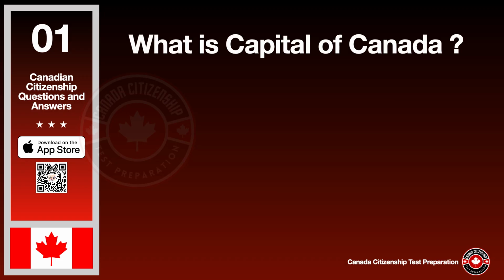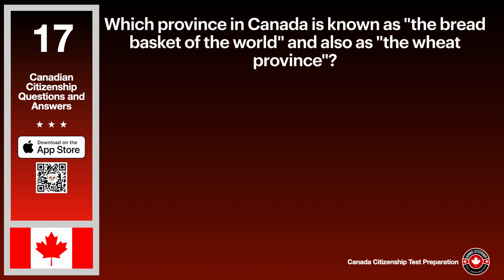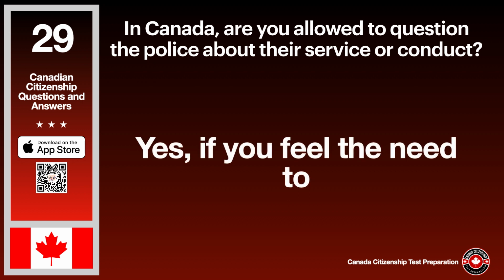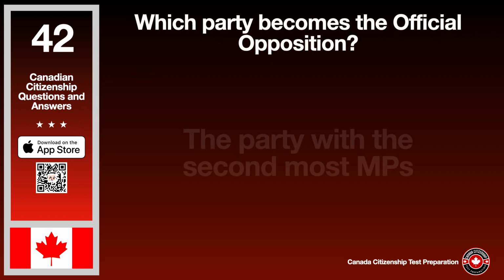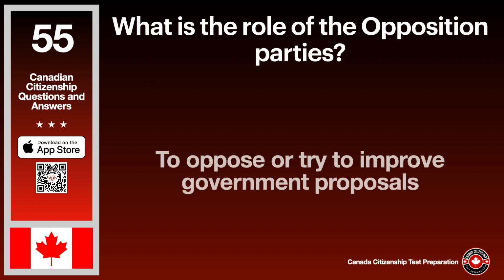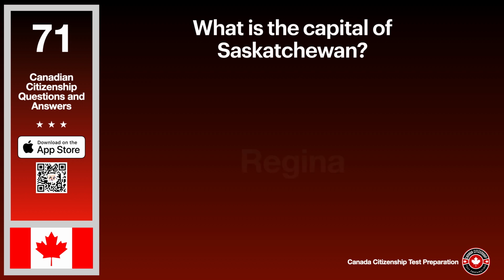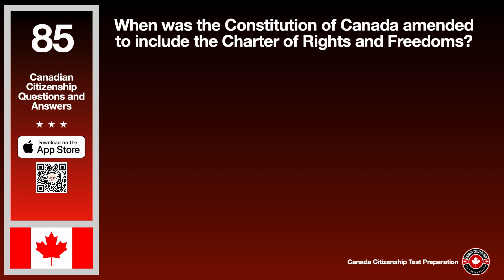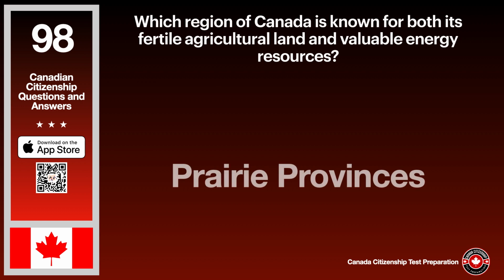Canadian Citizenship Practice Test | 100 Question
Canadian Citizenship Test,Canadian Citizenship Test,Canadian Citizenship Test

Source:
Discover Canada
What’s on the test?
The test shows us what you know about Canada. We’ll ask you 20 questions about the rights and responsibilities of Canadians and Canada’s:
History
Geography
Economy
Government
Laws
Symbols
Taking the test?
The test is:
in English or French
30 minutes long
20 questions
multiple-choice and true or false questions
You need to get 15 correct answers to pass the test.